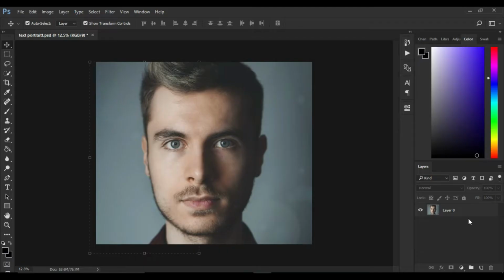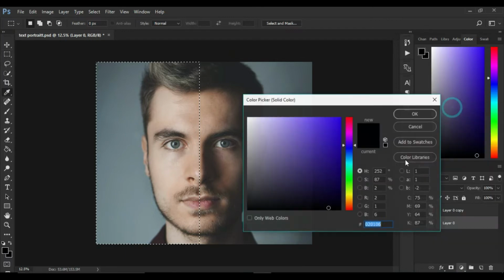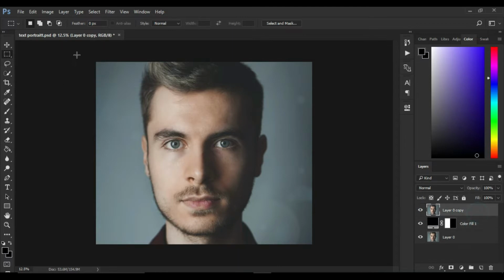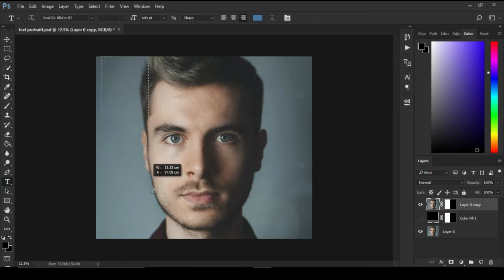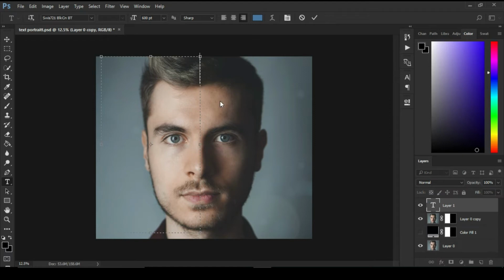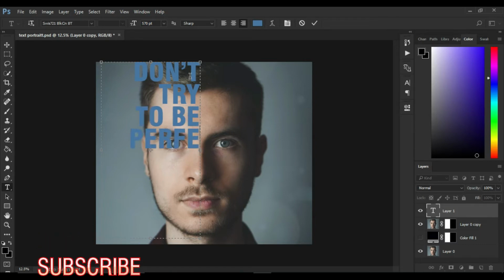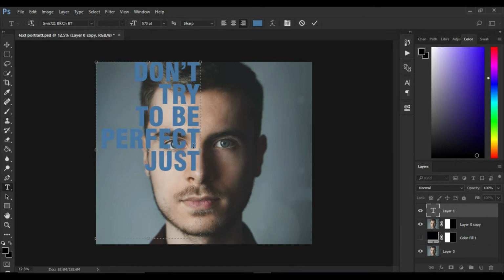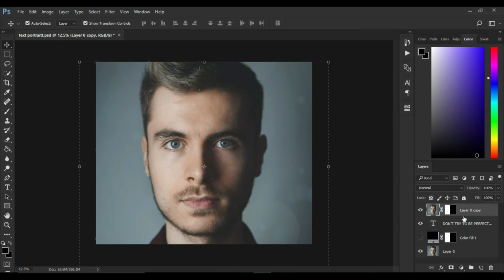Text Portrait Effect | Quick Tutorial S1E4 | Photoshop Tutorials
SEASON 1 QTEP4
In Todays Quick Tutorial Ep. No. 4, I will show you how I have create the "Text Portrait Effect" in Photoshop step by step.
So. ENJOY the SHOW!...